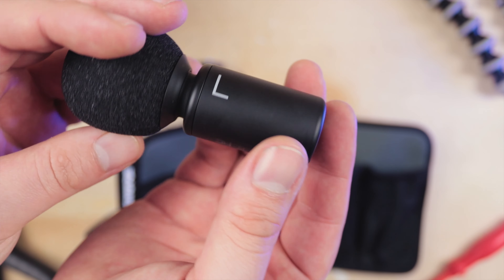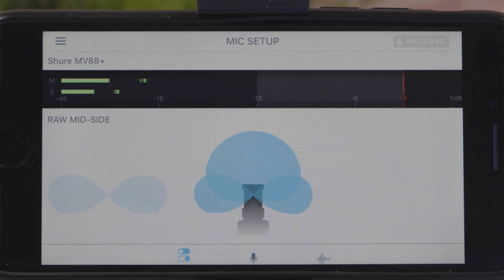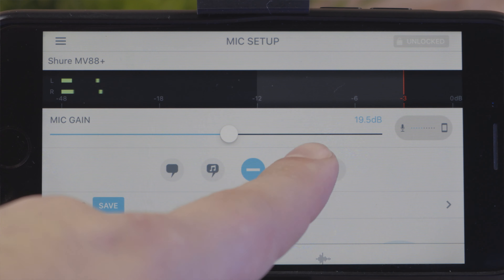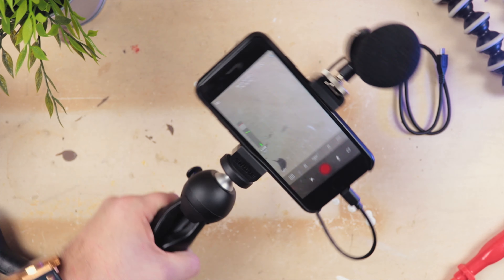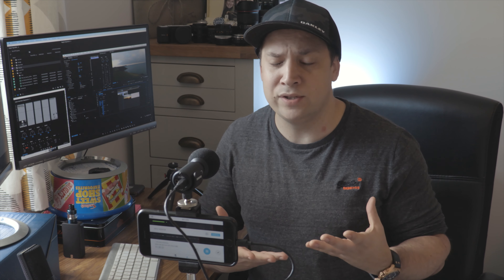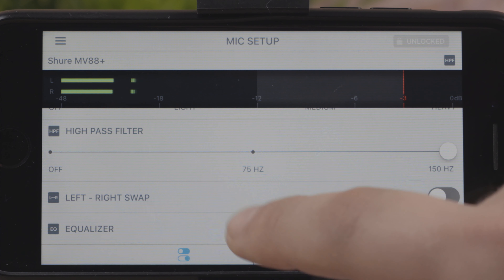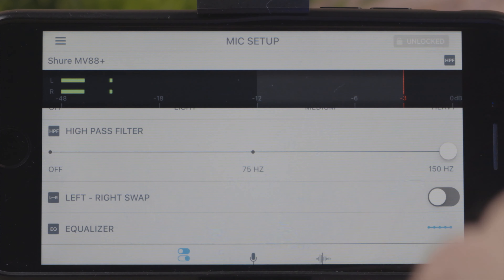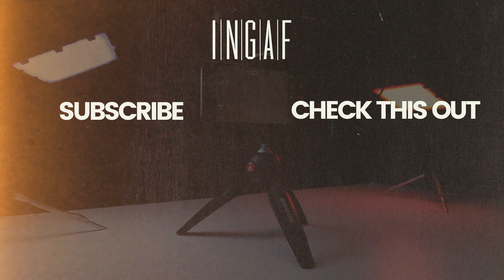The Must Have Kit For Mobile Video // Shure MV88+ Video Kit Review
Shure MV88+ Video Kit Filmmakers Review. This entire video was recorded with the Shure MV88 condensor microphone onto an iPhone. It's an expensive solution, but one that really crams in a huge amount of value.

Filmmaking Gear We Used In This Video

Timestamps
0:00 MV88+ For Video
0:31 The Specs & What's In The Box
2:12 The Good Bits Of The Shure MV88+ Kit
3:57 The Bad Bits Of The Shure MV88+ Kit
4:59 Shure MV88+ Kit Is it Good Value?